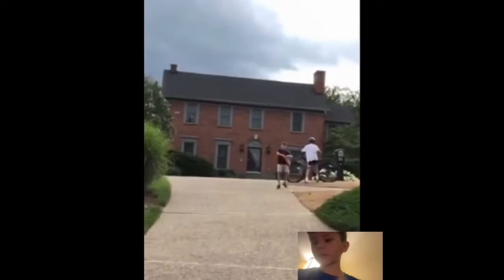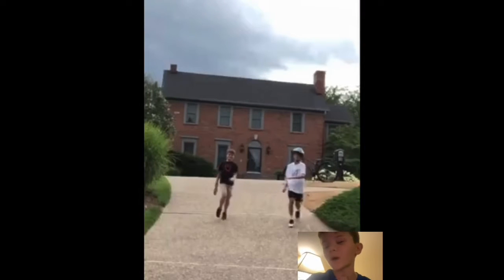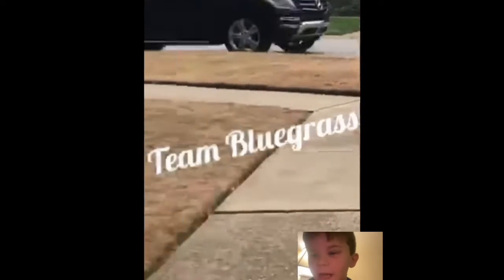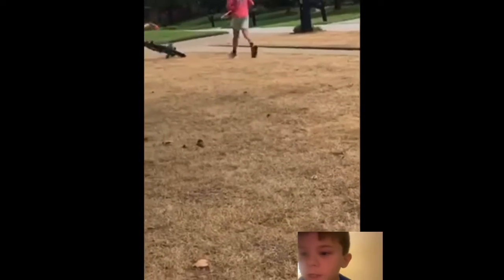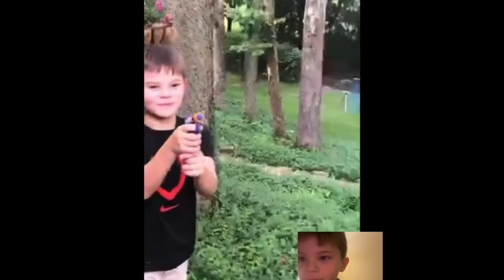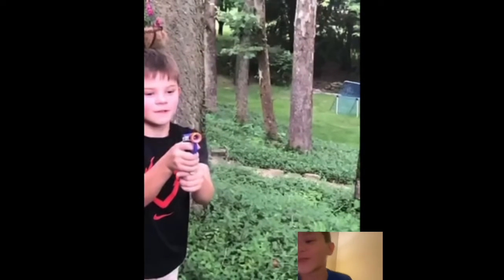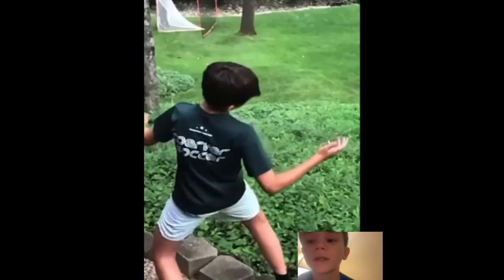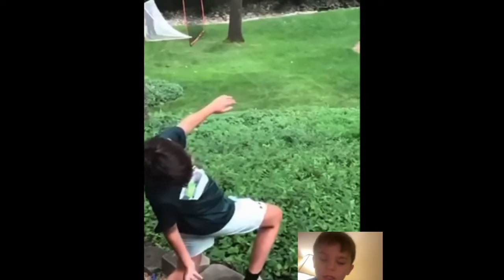I REACT TO My nerf video